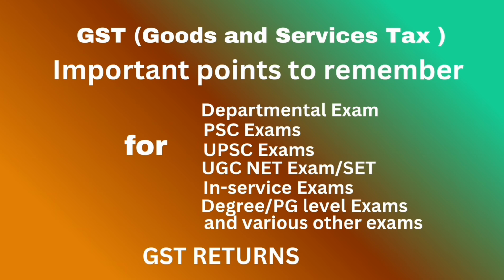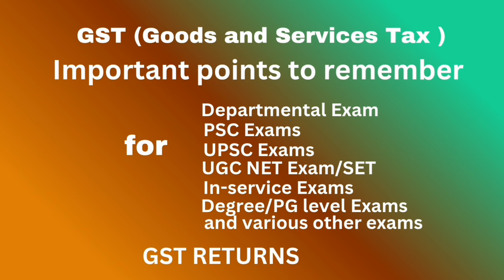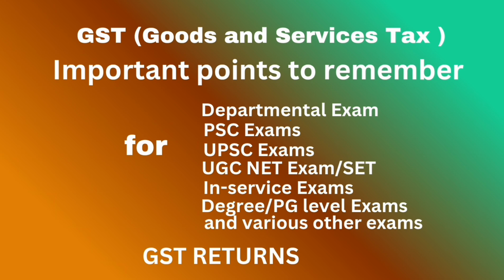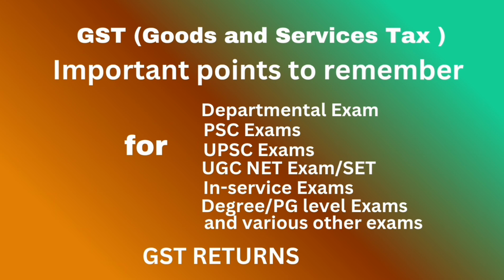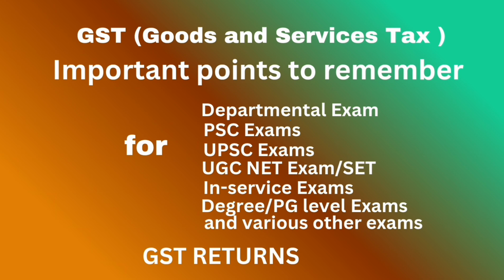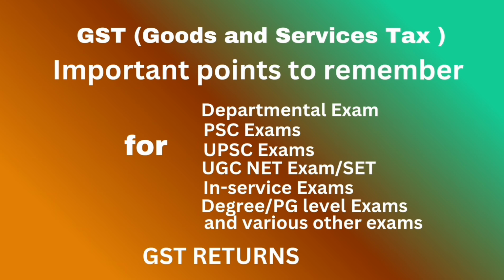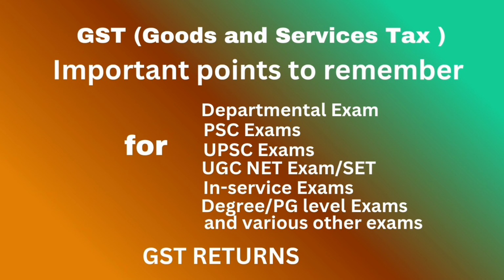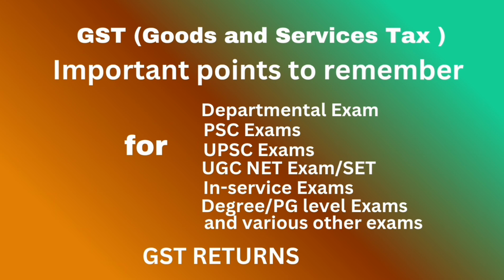GST in a nutshell